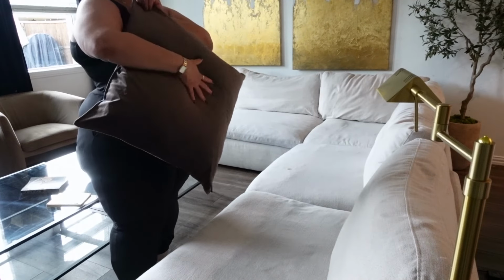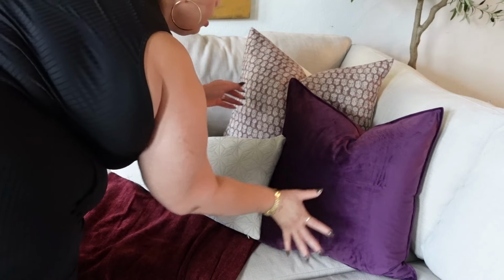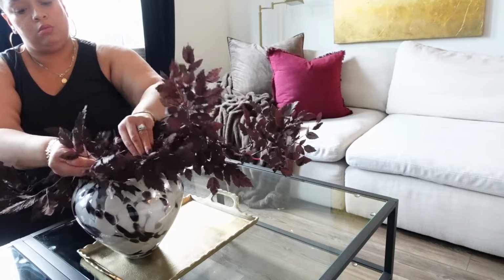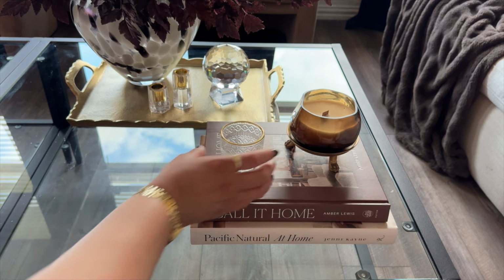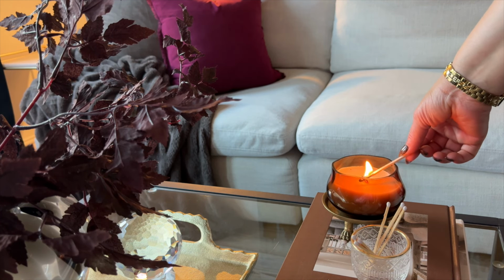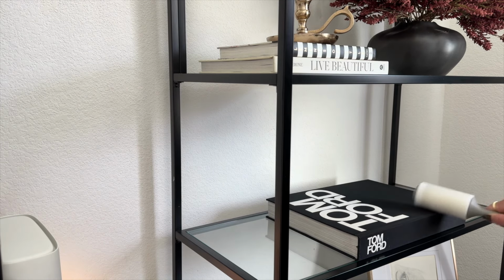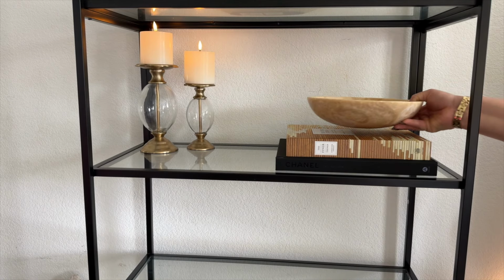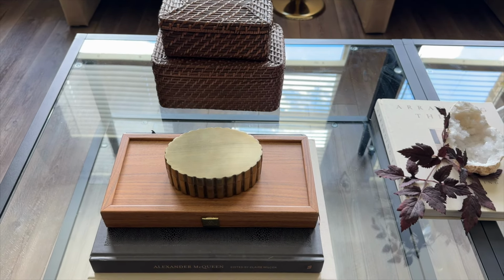Fall Decorate With Me || Cozy Living Room || Autumn vibes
Join me as I transform my cozy living room into a warm autumn oasis in this Fall Decorate With Me video! 🍂✨ Get ready to embrace the enchanting vibes of fall with beautiful decor ideas that will make your space feel inviting and seasonal. From pumpkins and cozy blankets to warm color palettes, I’ll share my favorite tips and tricks to create a festive atmosphere in your home.

♡ Epicdemicsound.com